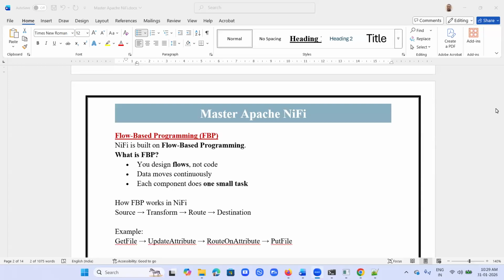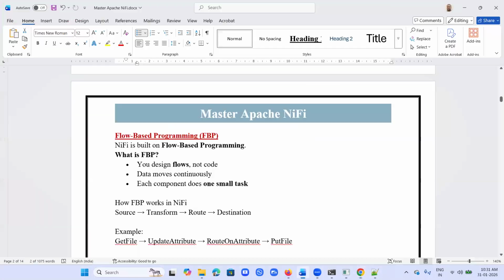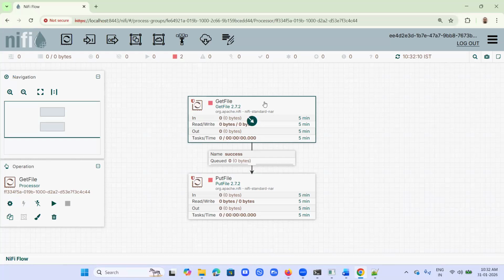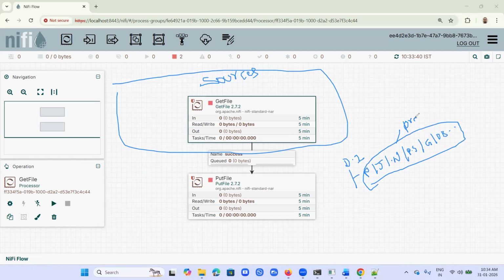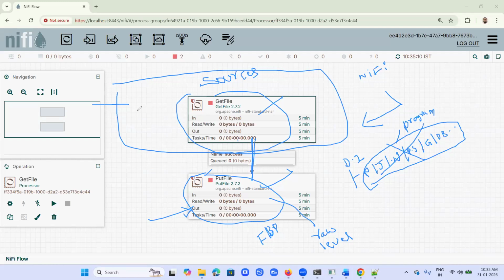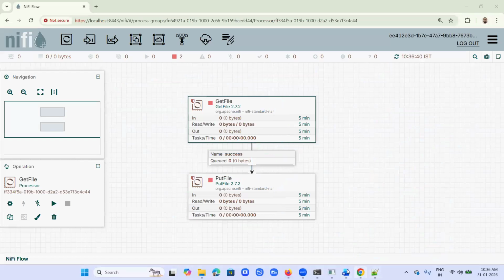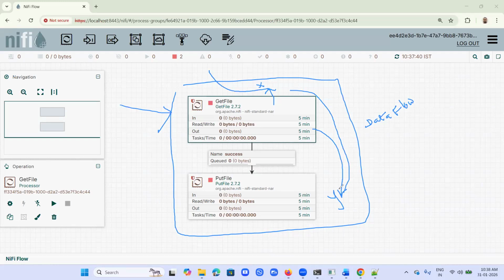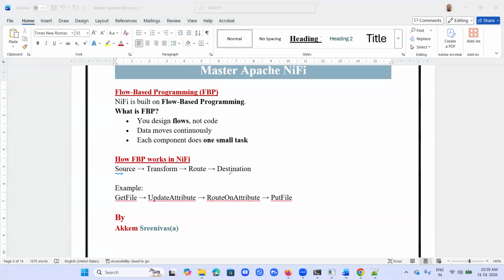flow based programming in apache NiFi, apache NiFi, NiFi, data engineering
By
Akkem Sreenivas(a)
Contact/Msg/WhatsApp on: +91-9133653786